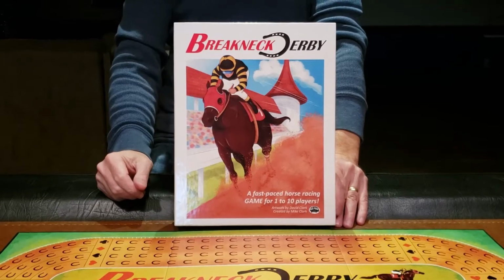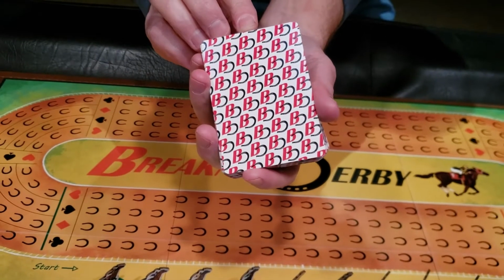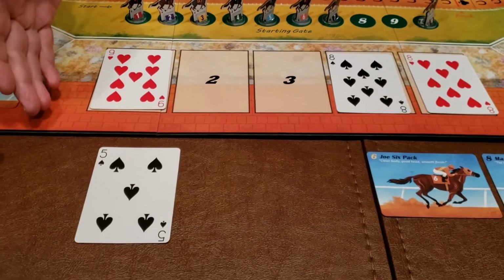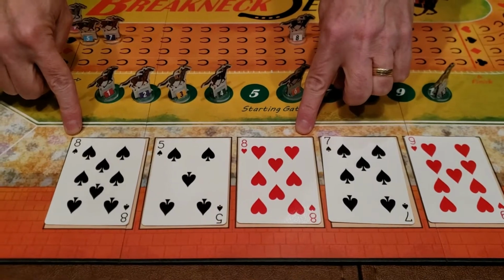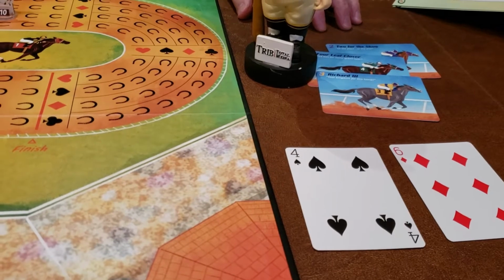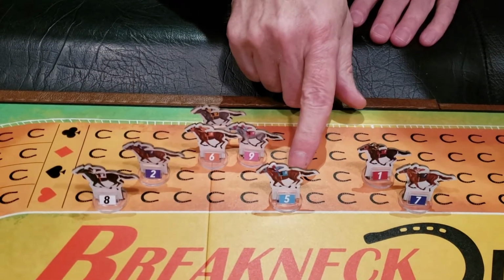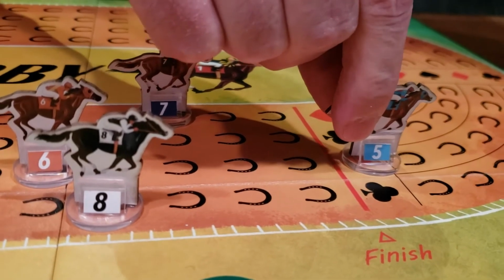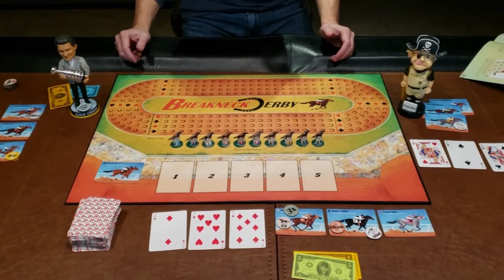Breakneck Derby How to Play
Two special guests join me to teach you how to play Breakneck Derby!  Learn how to play this fast paced, card driven horse racing game for 1 to 10 players from Big Ham Games!